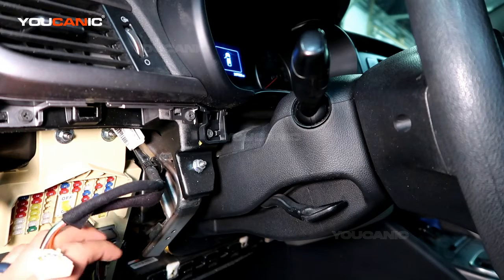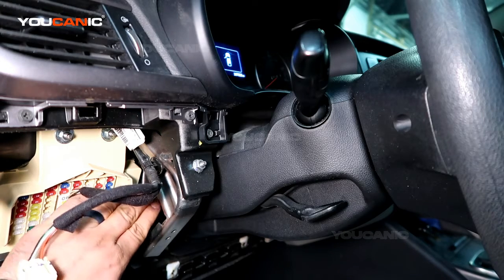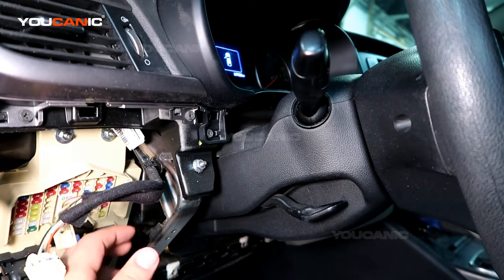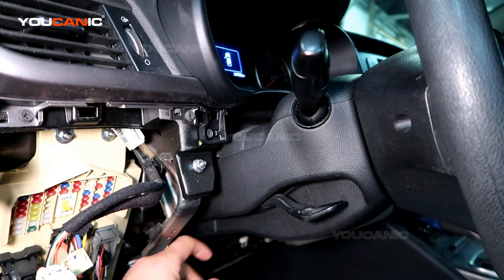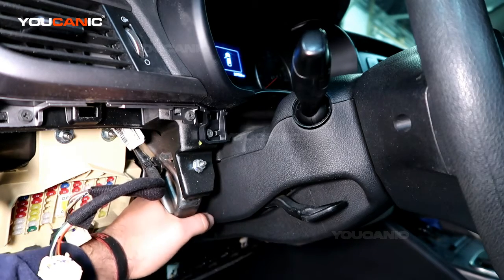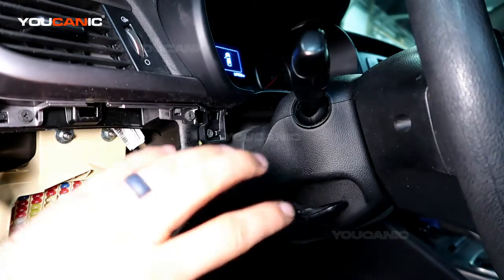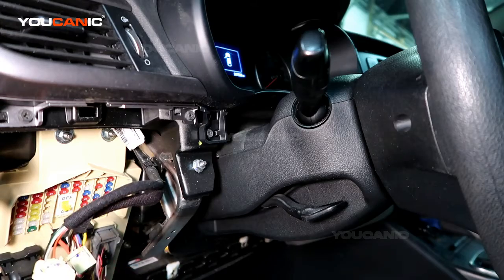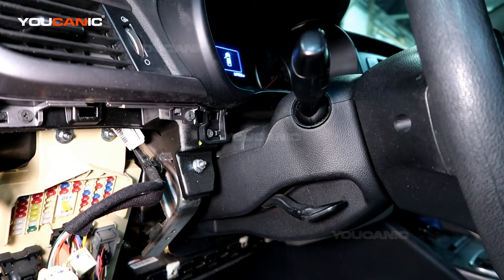Kia & Hyundai Steering Wheel Noise Clunk Problem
This video provides a helpful guide on troubleshooting and fixing a steering wheel noise clunk problem in Kia and Hyundai vehicles. The presenter takes the viewer through each step of the process, from identifying the location of the problem to diagnosing and fixing the issue. The video includes clear and easy-to-follow instructions and close-up shots of the parts involved to help viewers understand the process. Additionally, the presenter offers tips and advice on how to avoid damaging parts while completing the repair and ensure proper alignment and functionality of the steering wheel after the fix. Whether you're a Kia or Hyundai owner experiencing a steering wheel noise clunk problem or simply interested in learning more about car maintenance, this video is a valuable resource.